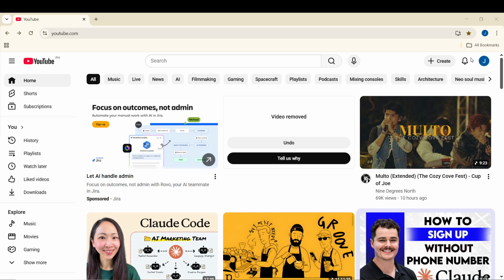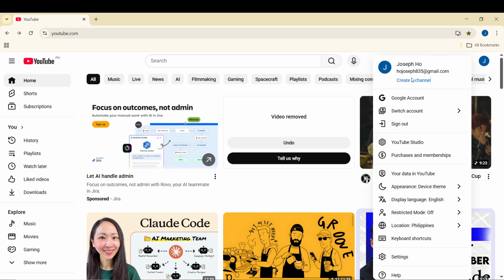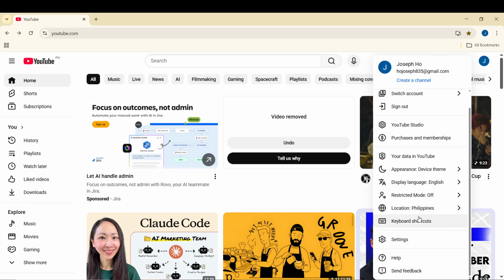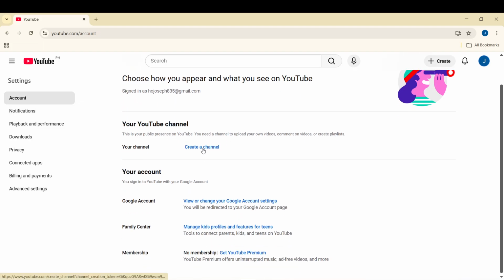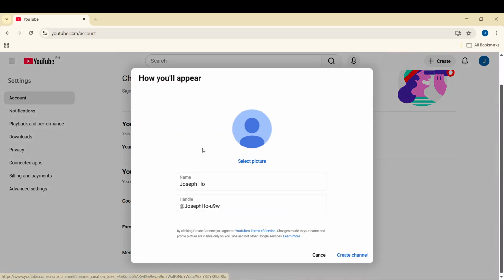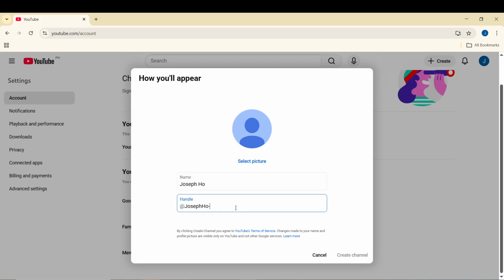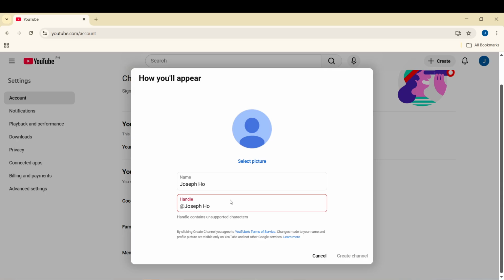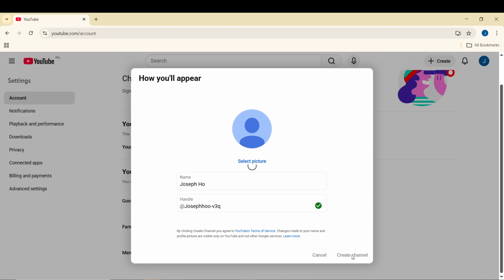How To Create 2 Youtube Channel In 1 Gmail Account [2026 Guide]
In today's video we cover: How To Create 2 Youtube Channel In 1 Gmail Account, Create Two YouTube Channels One Gmail, How To Make Second YouTube Channel, Create YouTube Brand Account, Multiple YouTube Channels On One Email, YouTube, Gmail, Content Creation, Channel Management, YouTube Creator, Video Strategy, Multi Channel Strategy, Creator Workflow, Account Setup, YouTube Tutorial

-Google Drive
-Google Meets
-Google Sheets
-Google Chrome
-Google Forms
-Google Gmail